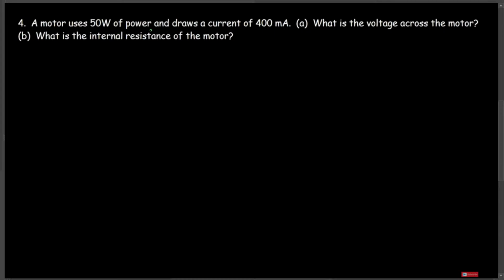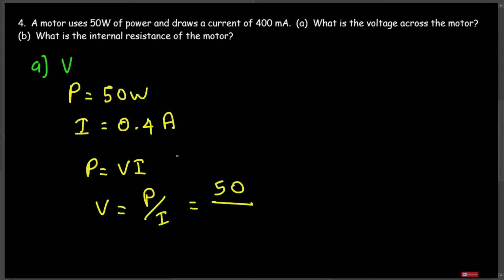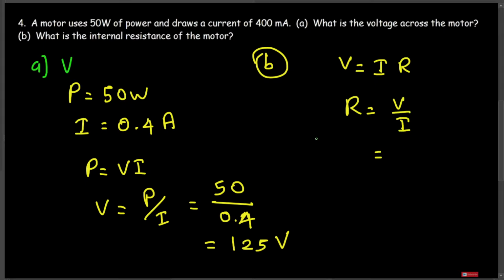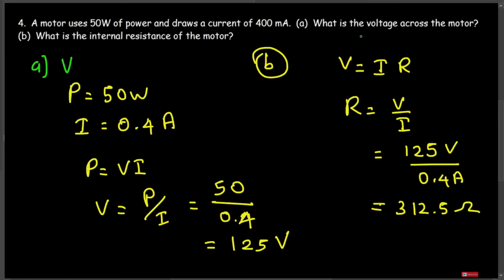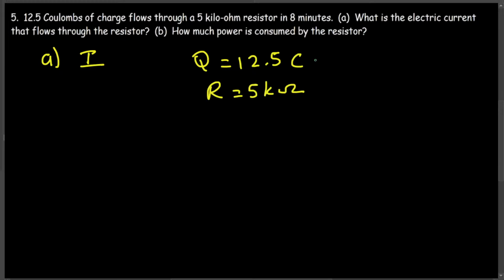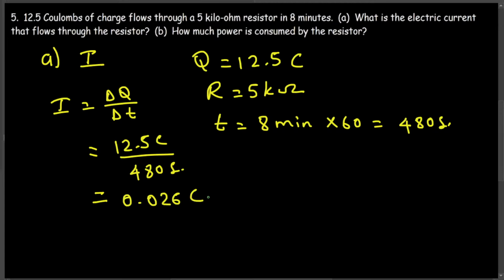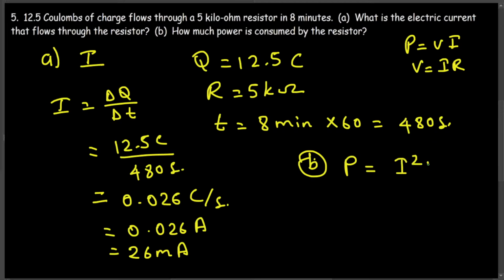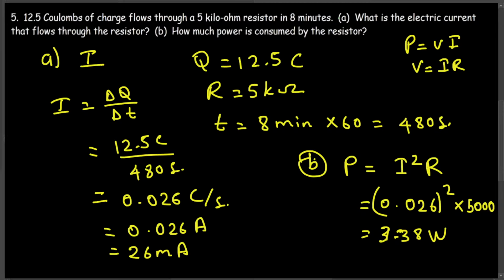Electric Current & Circuits Explained, Ohm's Law, Charge, Power, Physics Problems, Basic Electric…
This physics video tutorial explains the concept of basic electricity and electric current.  It explains how DC circuits work and how to calculate voltage, current, and electrical resistance using Ohm's law.  In addition, it shows you how to calculate the electric charge and the number of electrons flowing through a wire at any given point.  In addition, it has a few examples and practice problems on electric power, cost of electricity in Kwh and other stuff as well.  It provides visual drawings, equations, and formulas as well as the units of common variables that you'll encounter when dealing with electricity.  It discusses the difference between conventional current and electron flow.  The unit of electric current is the ampere or amps for short.  The unit for resistance is ohms and for voltage is volts.  1A is 1C/s or 1 coulomb per second.  Electric current is the rate of electric charge flow.  Charge represents the quantity of electrons in the case of metal conductors.  The unit of power is the watt which is 1 Joule per second.  Power is the rate at which energy is transferred.  Equations used include V=IR, P=VI, and Q=It.